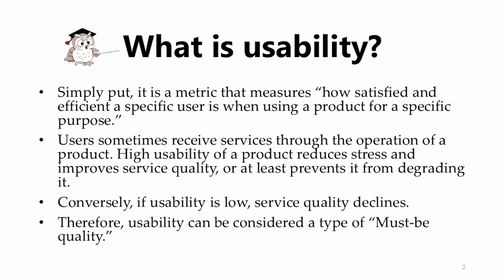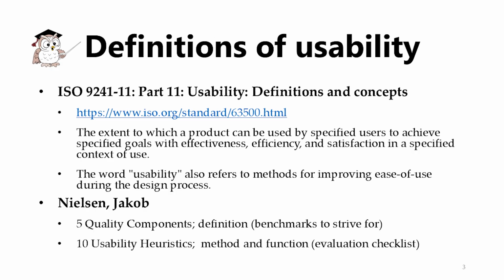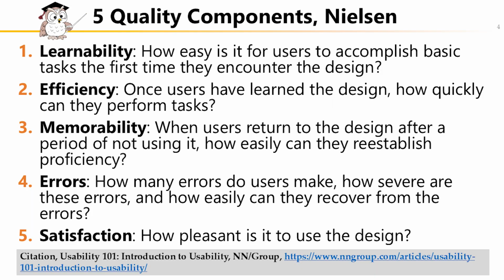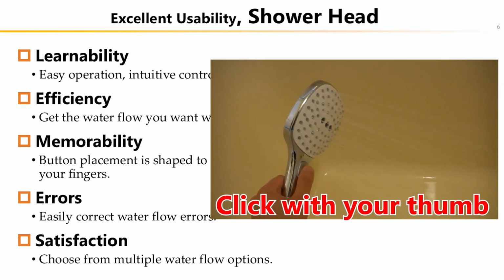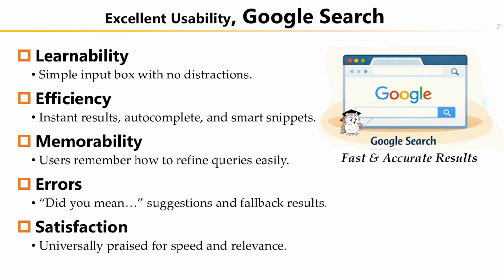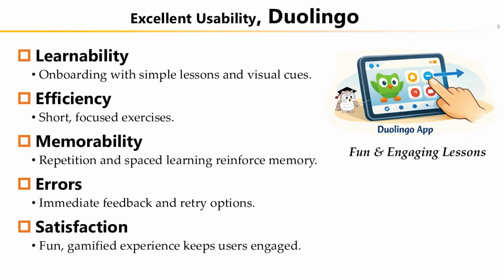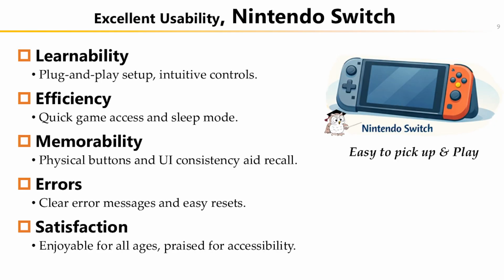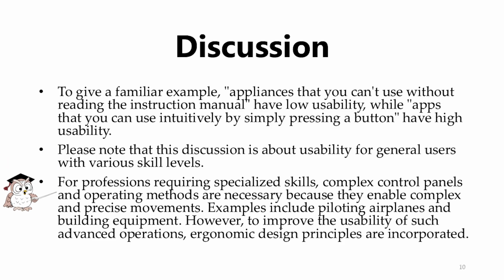Serviceology #6 Usability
Lecture on Serviceology
Supervised by Professor Hiroshi Hashimoto, Ph.D. (Advanced Institute of Industrial Technology, Tokyo JAPAN)

This lecture consists of several parts.

Citation, 10 Usability Heuristics for User Interface Design, NN/Group